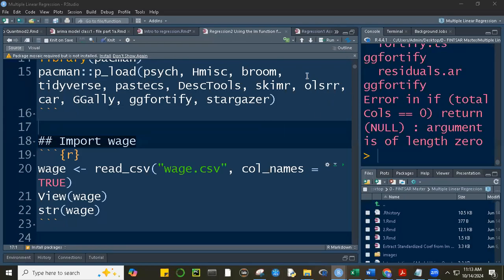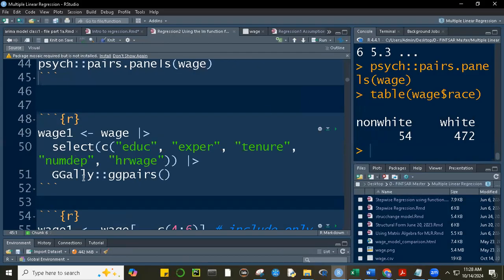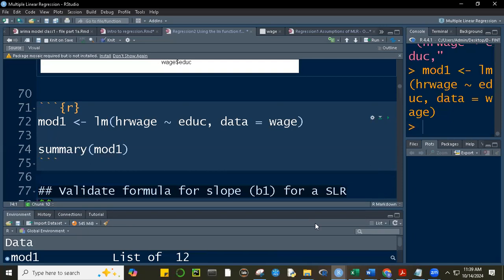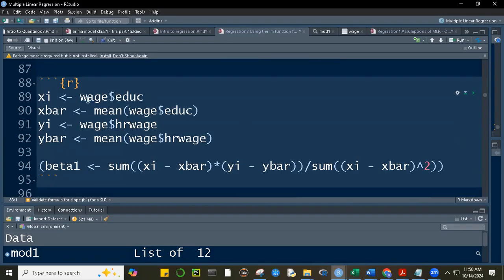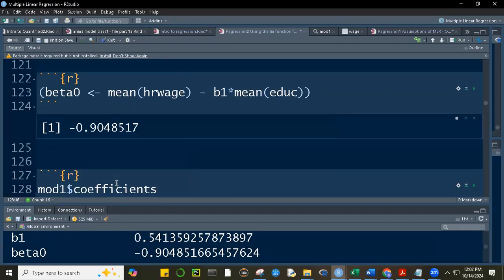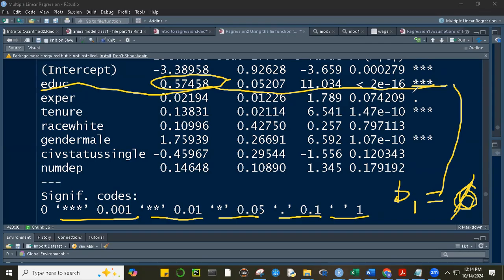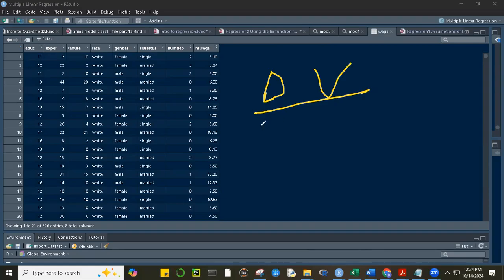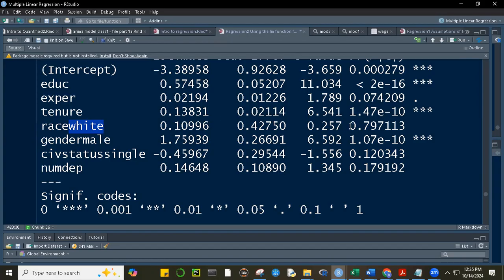FINTSAR K31 Oct 14, 2024 Mult Linear Regression1